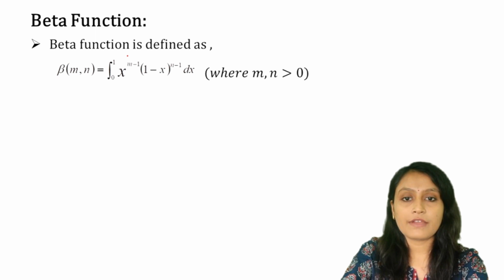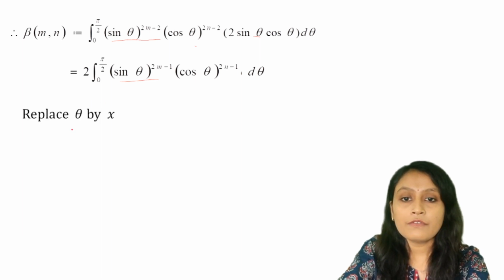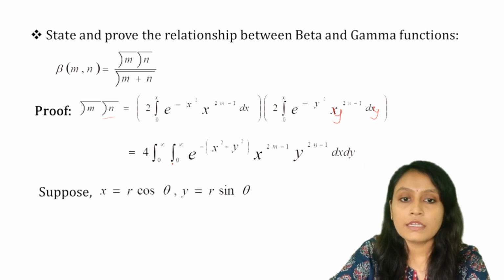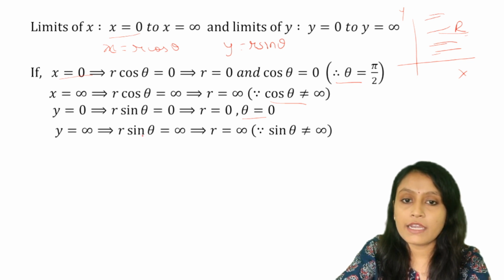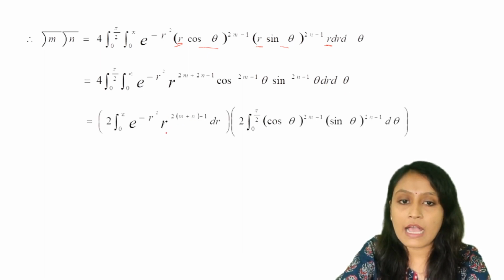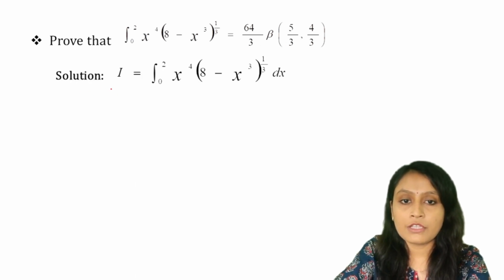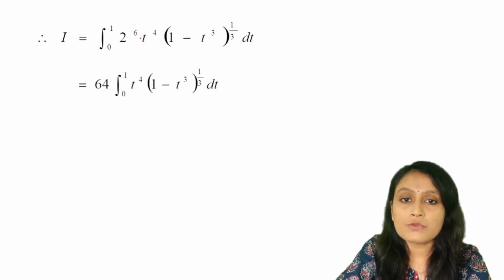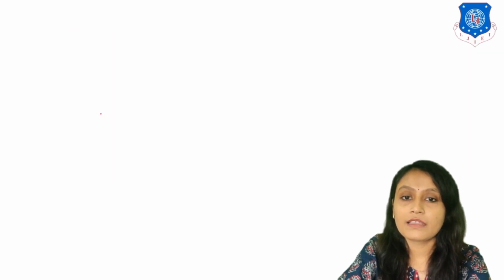Lec-58_ Beta Functions and their Properties | Mathematics-1 | First Year Engineering